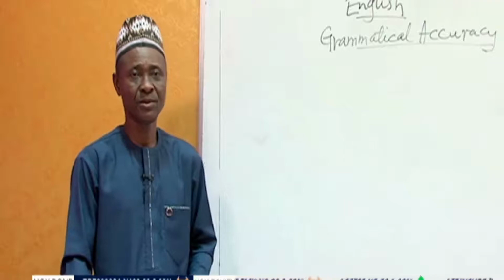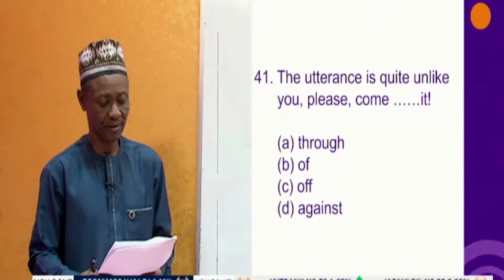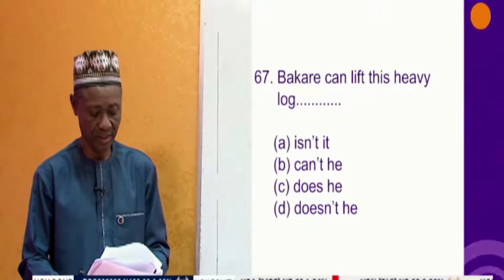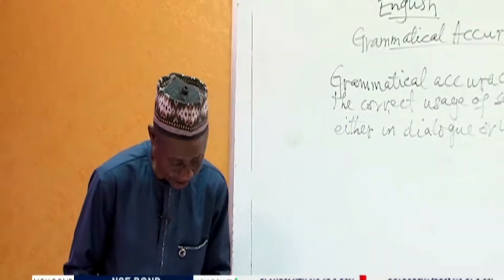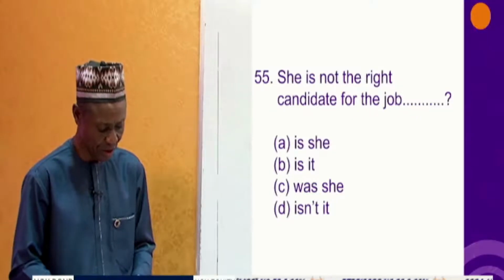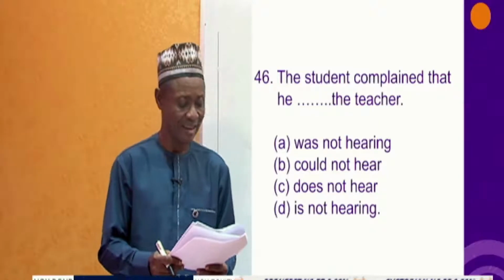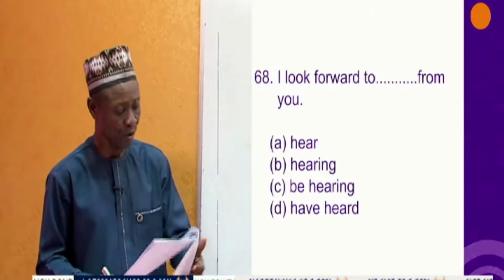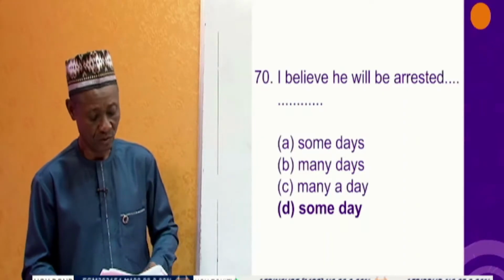NTA News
Abuja, Nigeria